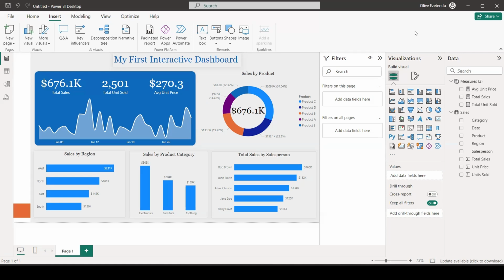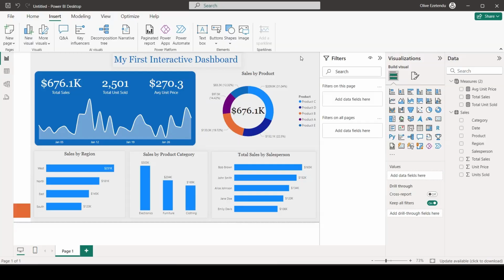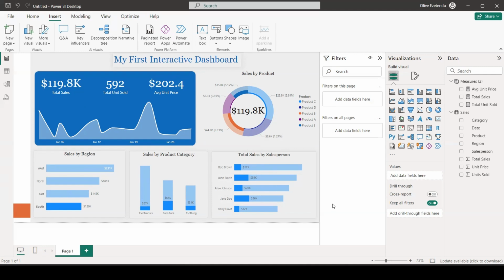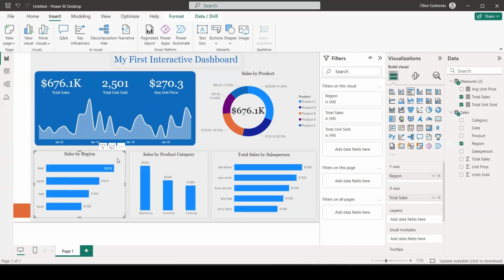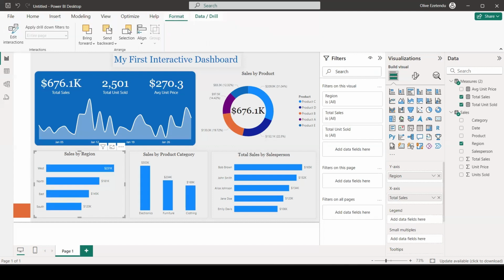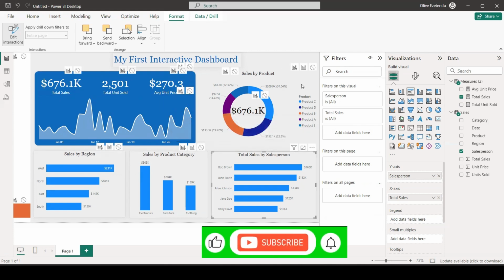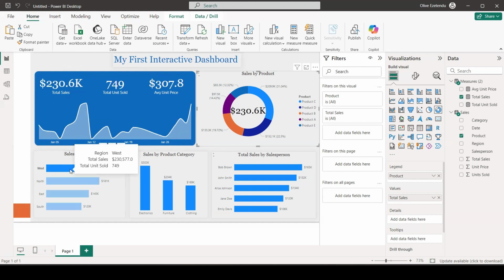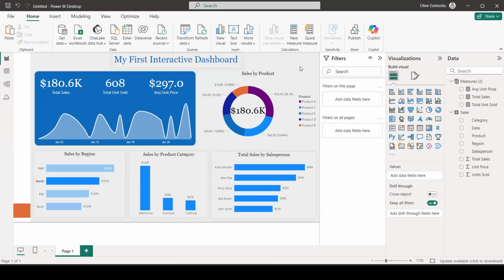How To Make Your PowerBI Dashboard Interactive/ Step- by- Step Guide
Want to create a fully interactive dashboard in Power BI? Then, this video will show you how to make your reports more engaging and user-friendly.

By the end of this tutorial, you'll be able to BUILD DYNAMIC DASHBOARDS that tell a clear data story and provide actionable insights.